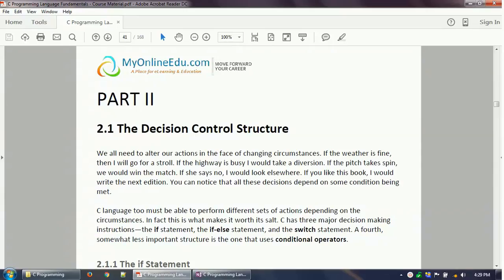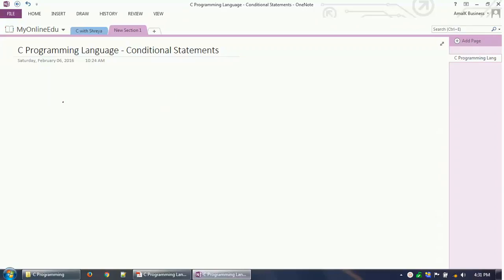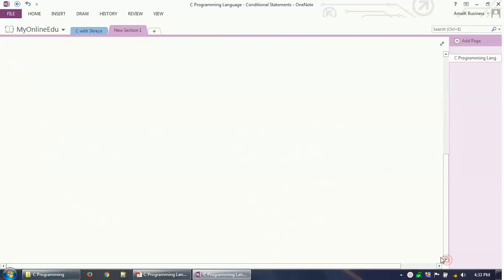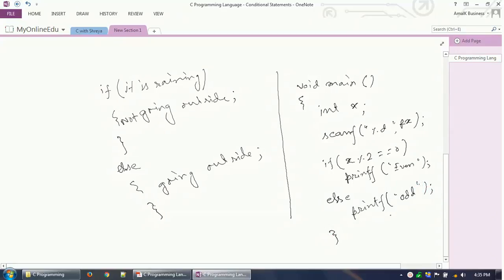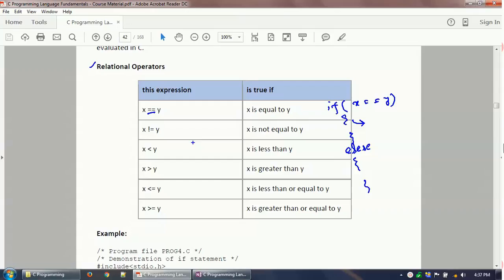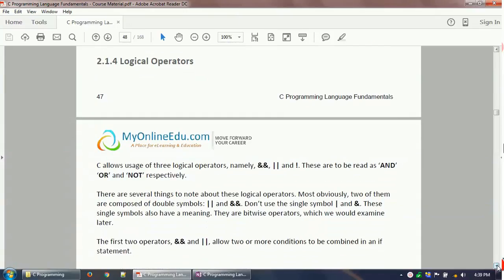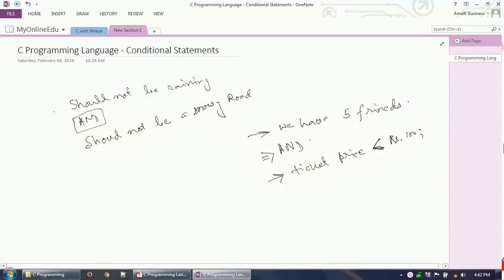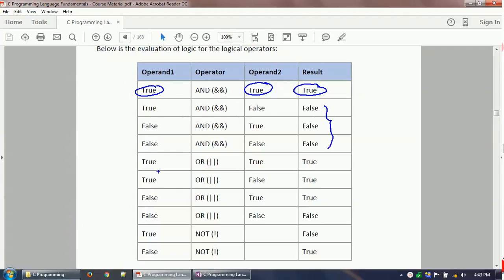C Programming Conditional if-else Statement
Conditional if-else statement is explained in simple words.